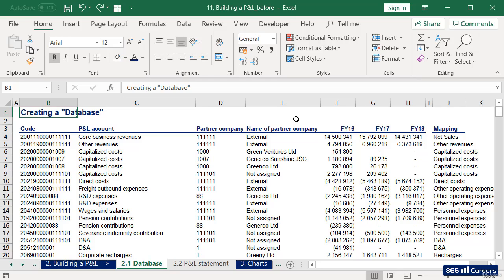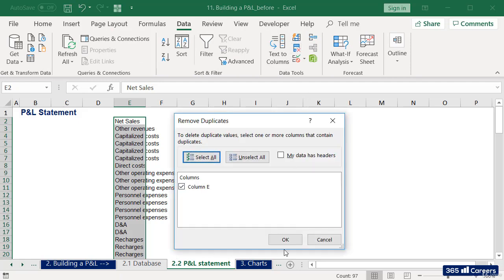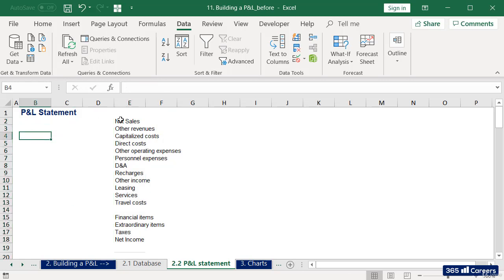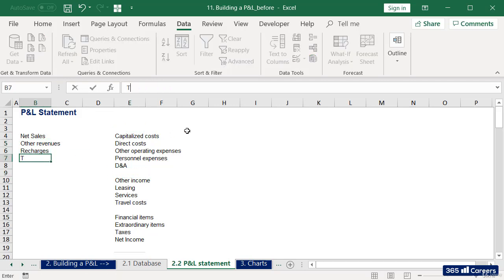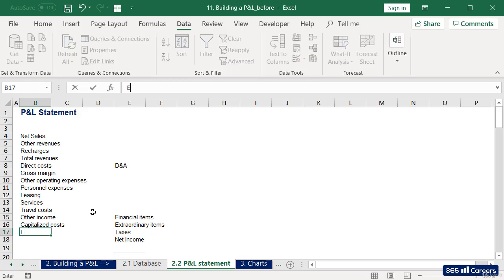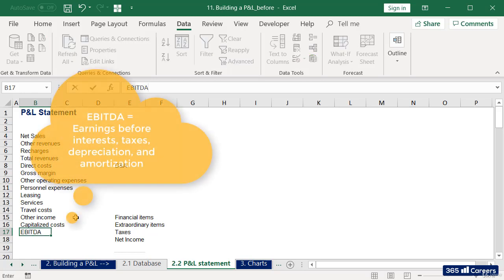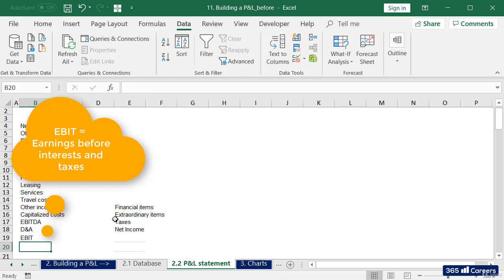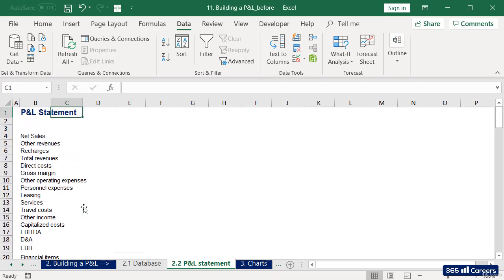140: Building the Structure of the P&L Sheet